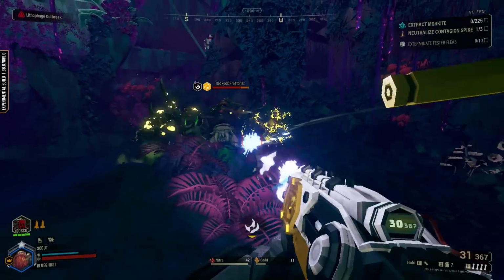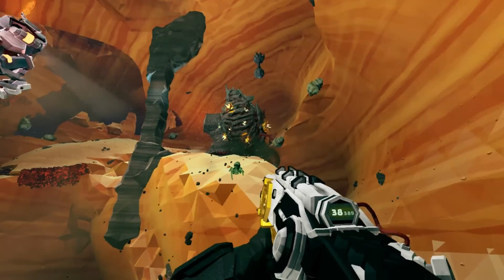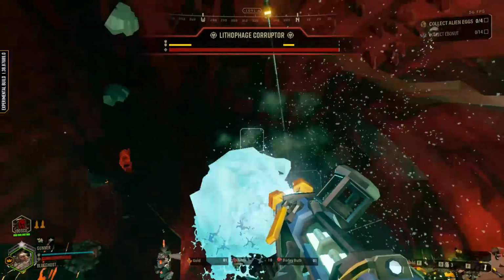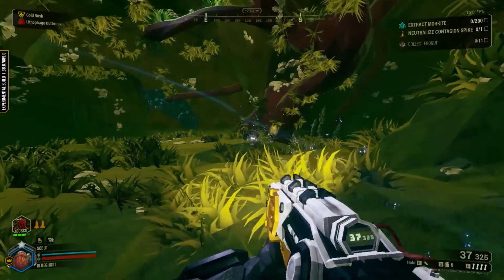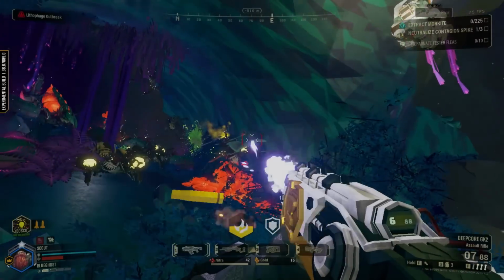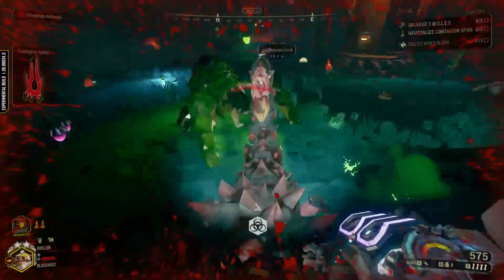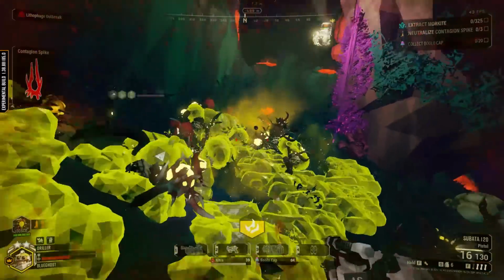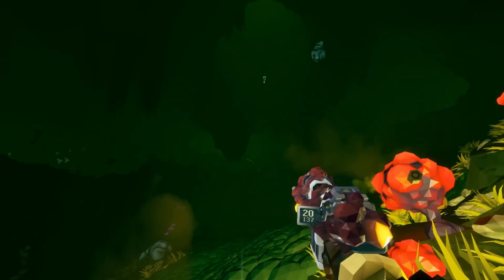Deep Rock Galactic: The Complete Guide To Season 4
Deep Rock Galactic's newest season is here. In season 4, our Lithophage outbreak has only gotten worse. Plaguehearts have been able to move on their own spreading Rockpox where ever they move too, not to mention we have brand new glyphids stepping into the fray with newer rockpox carriers. What can we do to combat it? Find out in todays Season 4 guide to Critical Coruption!

Exclusive Discord Role
Join in on Among Us gameplay sessions every Sunday
Early access to new Blueghost Videos
Featuring your name at the end of every video as a thank you!

The Hazbin Hotel belongs to Vivziepop and her amazing team, I am mostly someone who very interested in it or even hoping to become a voice actor :)